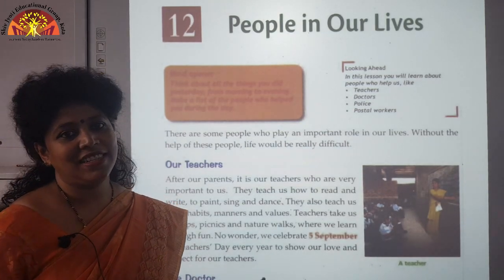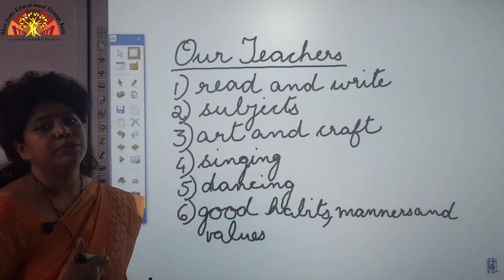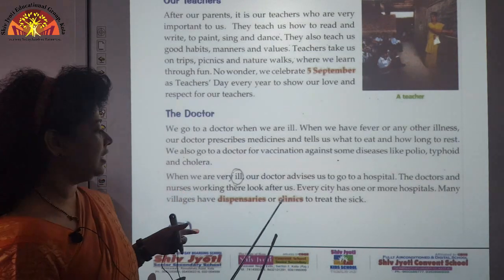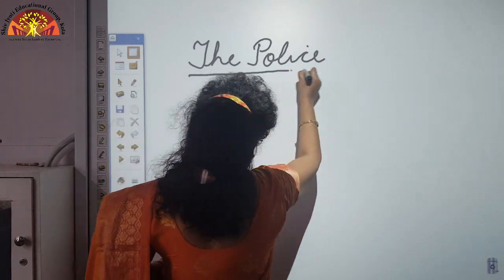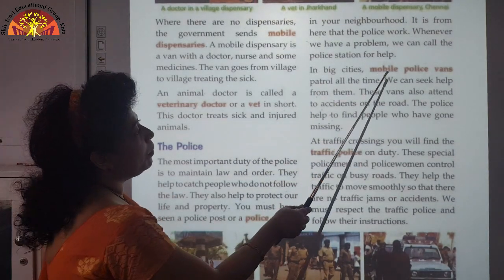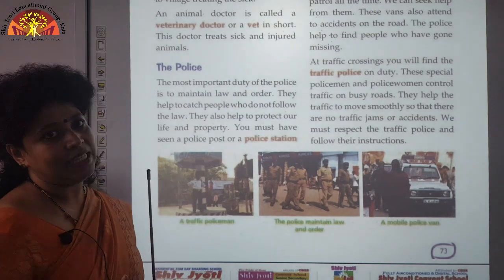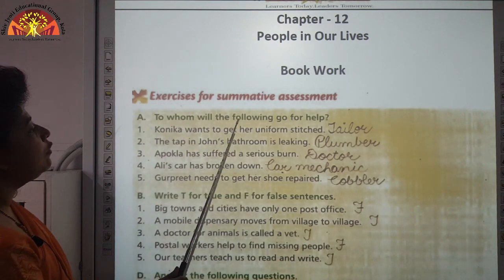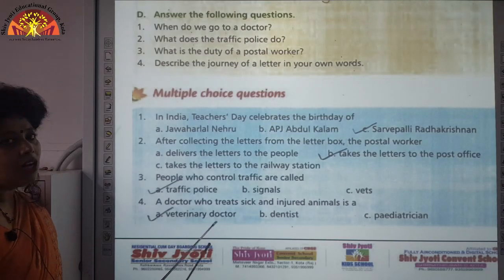Class 3 SST Ch 12 People In Our Lives